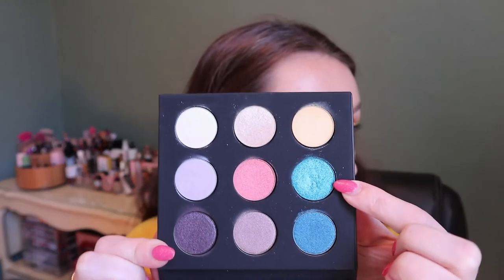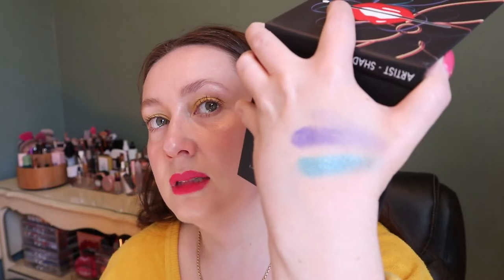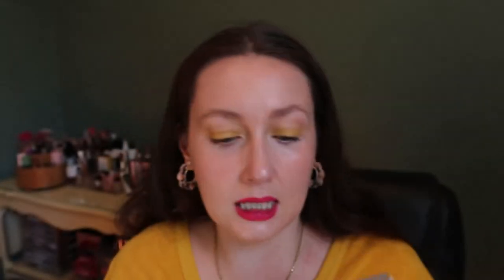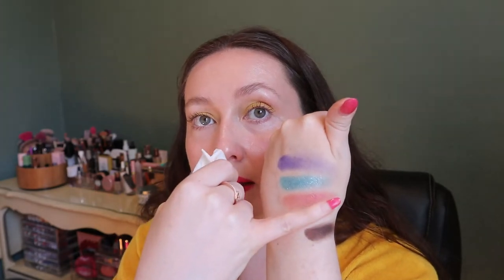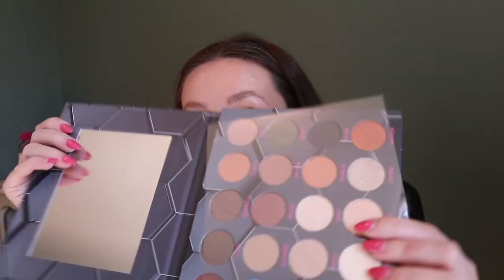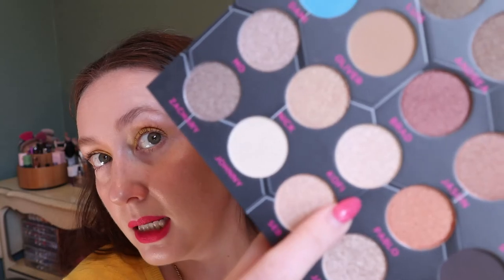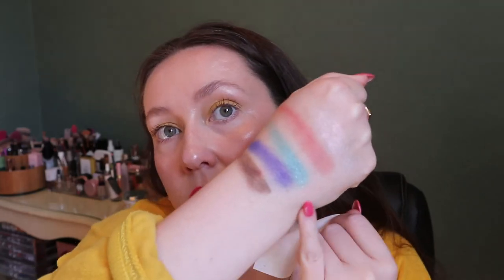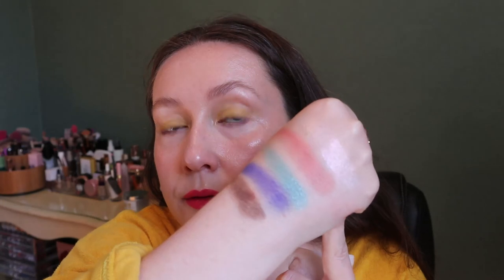PAN THOSE EYESHADOWS: UPDATE # 2 | Carly Rose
Hey guys! This is my second (not third! :| ) update to the PAN THOSE EYESHADOWS project pan :) This project is helping me to get more use out of my eye shadow palettes and challenging me to use shades that I normally wouldn't reach for. Let me know if you're doing this project too!

EYESHADOWS MENTIONED

NikkieTutorials x BEAUTY BAY Pressed Pigment Palette - Amsterdam
MAKE UP FOR EVER 9 Artist Shadow Palette 3 - D-236
Violet Voss Essentials - Dusty Rose
Boxycharm x PUR - Belle
Anastasia Beverly Hills Sultry - Dystopian